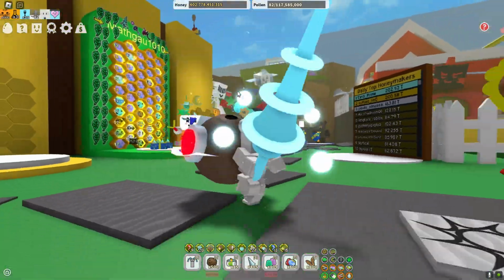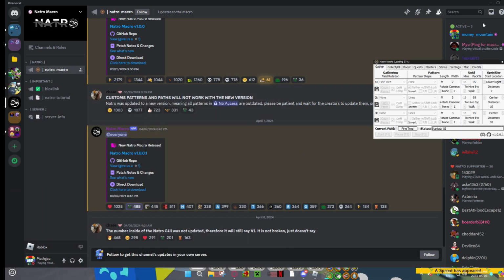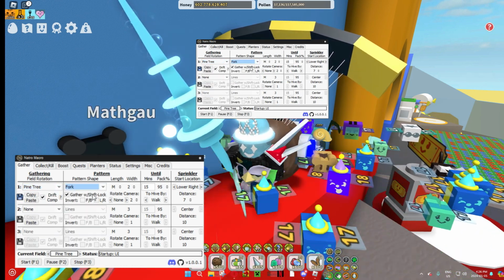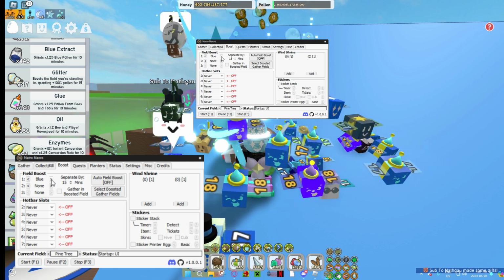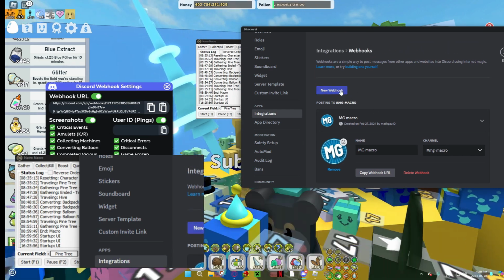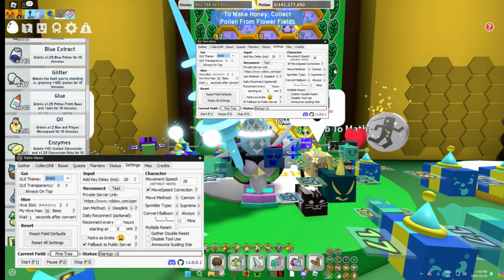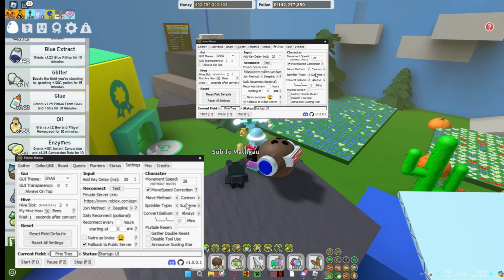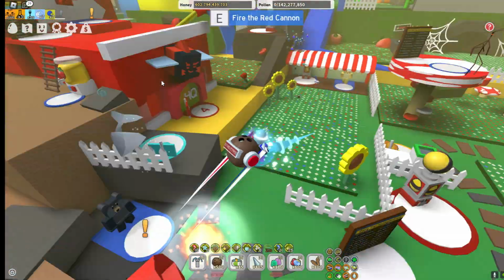HOW To Macro In Bee Swarm Simulator With NATRO MACRO *Guide*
This is a remake of my OLD Video On how to macro with Natro macro, i hope this video helps you and I'm also super sorry for not posting in a little but i think i cooked with this one🔥

How To Macro
NATRO MACRO
Time Stamps!~
Intro : 00:00
Download : 00:33
Macro settings : 02:44
webhook : 05:30
showing macro : 09:51
outro : 10:56